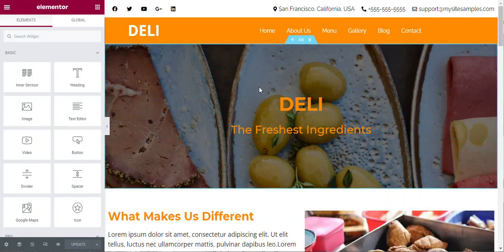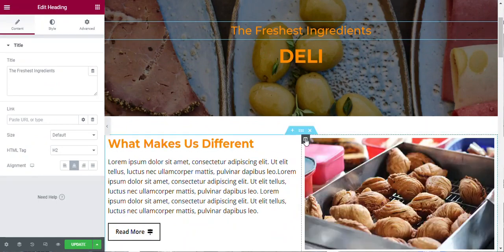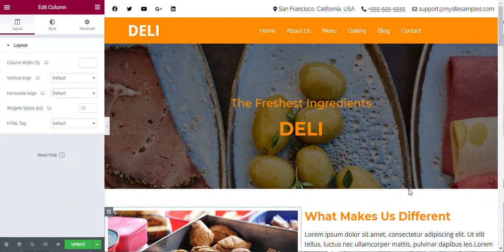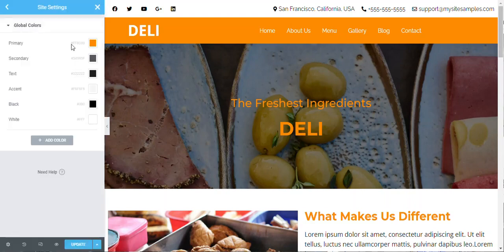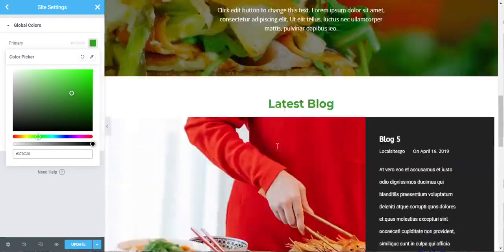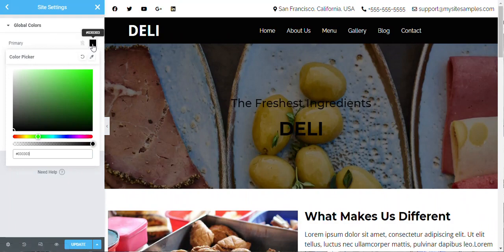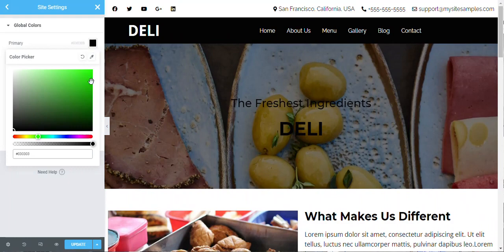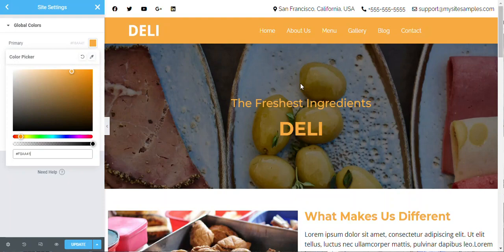LocalSitesGo Ultimate Version 3 Review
Create Beautiful WORDPRESS Websites With One Click in less than 2 minutes for local businesses and make $500-$2000 for just a few minutes of work. - Includes 100 Professionally Designed, Niche Specific, Layouts - 500+ Prebuilt Pages - Royalty Free Images - No Clunky Short Codes - Built With Elementor Drag & Drop Live Page Builder - No Coding - 110+ Amazing Features - Infinitely Customizable Theme

Inside:-
New Global Color Control

100 New Professionally Designed, Niche Specific, Layouts

One-Click Design Import

500+ Prebuilt Pages

No Clunky Short Codes

Built With Elementor Drag & Drop Live Page Builder

No Coding

110+ Amazing Features

Infinitely Customizable Theme